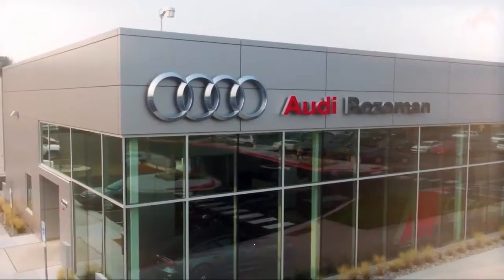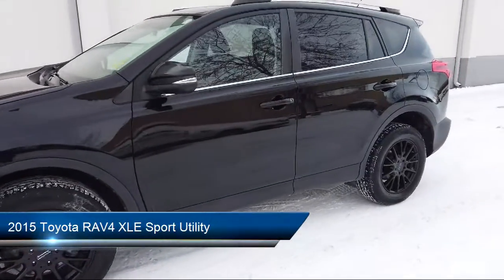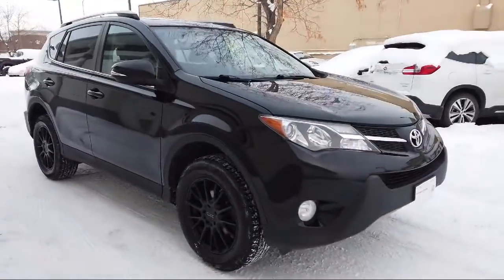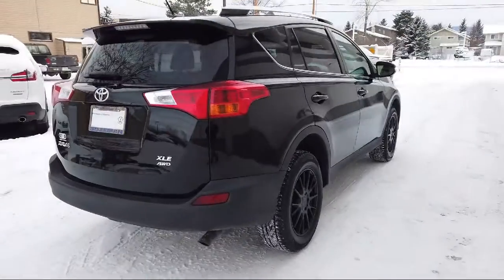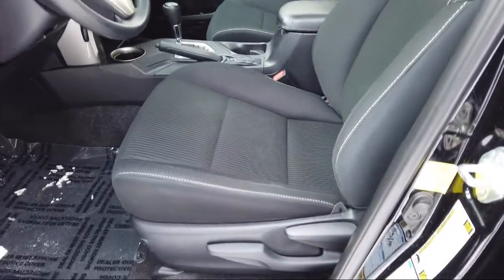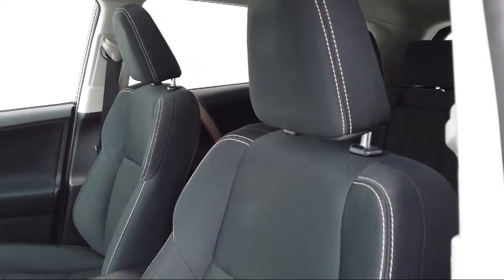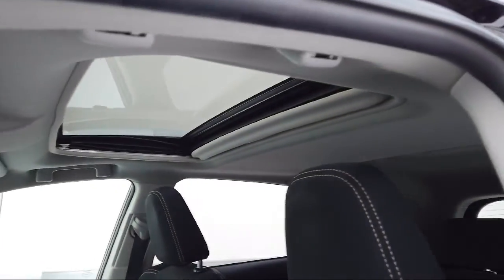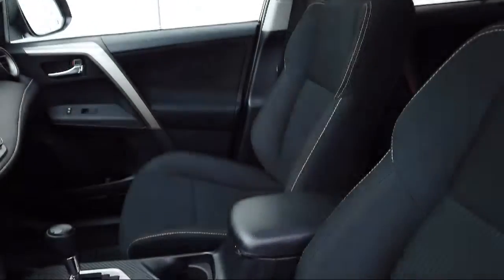2015 Toyota RAV4 XLE Sport Utility Bozeman Belgrade Big Sky Livingston Kalispell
2015 Toyota RAV4 XLE Sport Utility Stock Number: A211852 Vin:2T3RFREV2FW337708.

Audi Bozeman
31908 Frontage Road